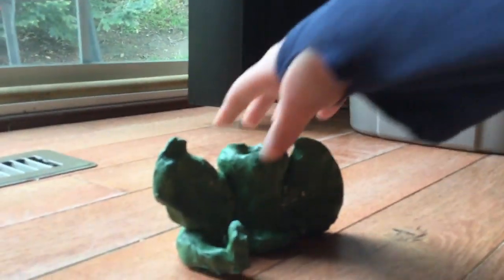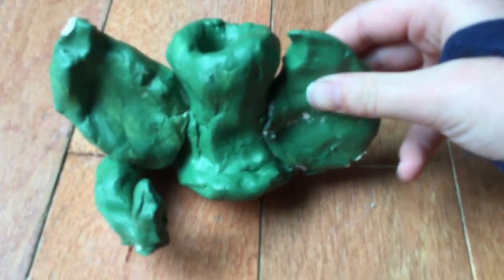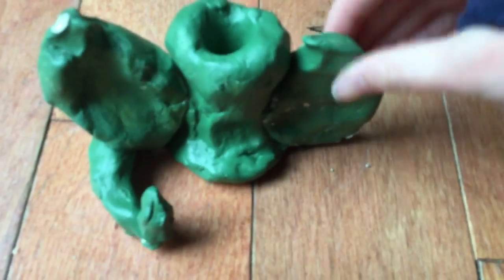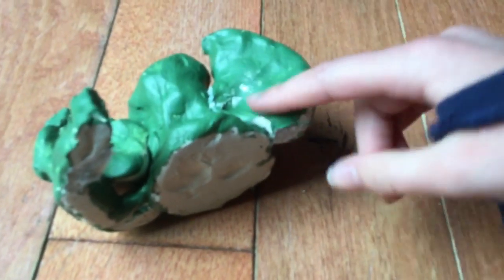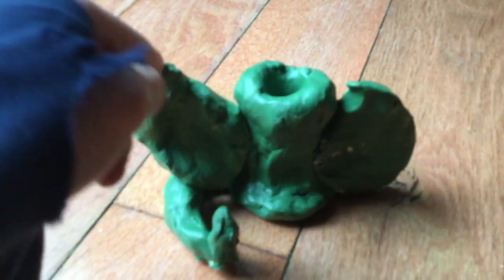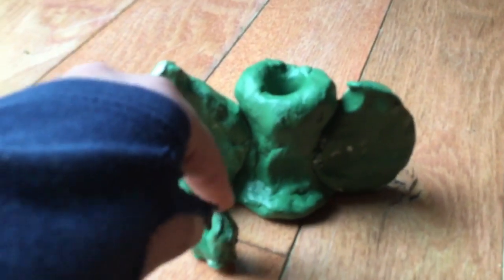Home made dragon trophy.